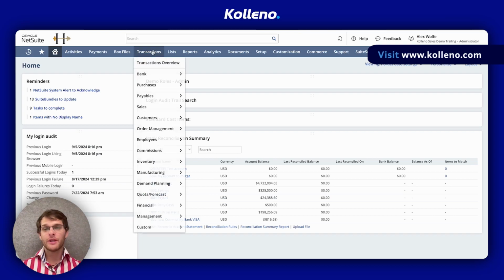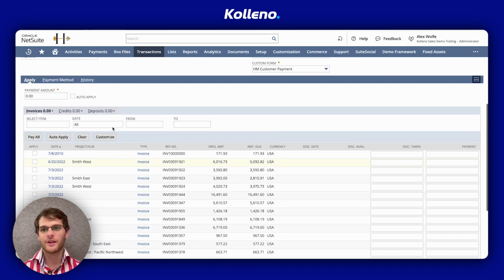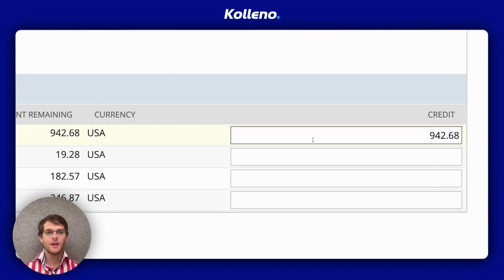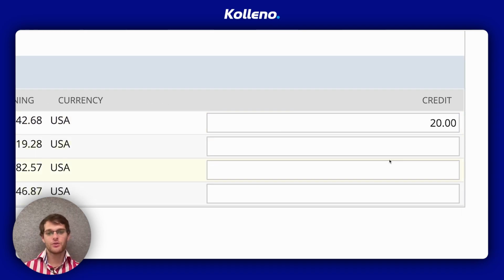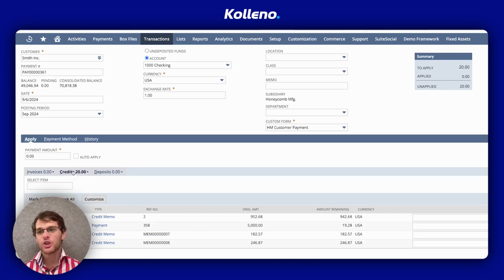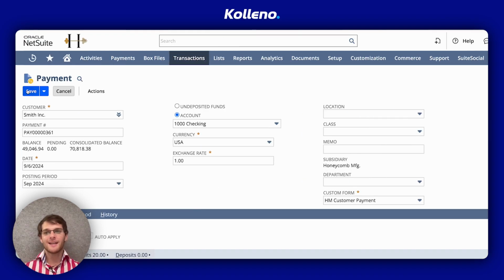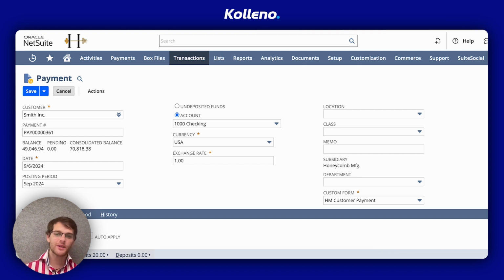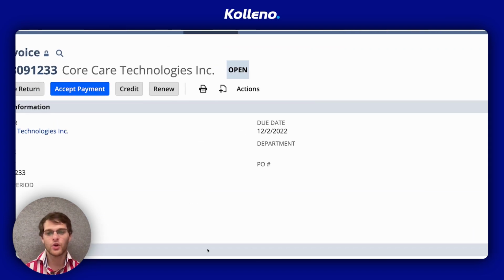NetSuite Tutorial | Apply a Credit Memo on a Customer Payment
Ready to learn how to apply a credit memo to a customer payment in NetSuite? This quick guide will show you exactly how it's done!

Whether you're doing it manually or letting NetSuite auto-apply the credits, I'll walk you through the entire process. Plus, I've included a handy tip on ensuring everything matches up perfectly.